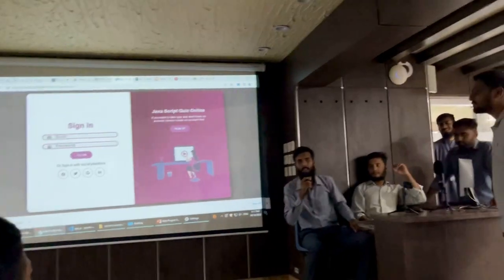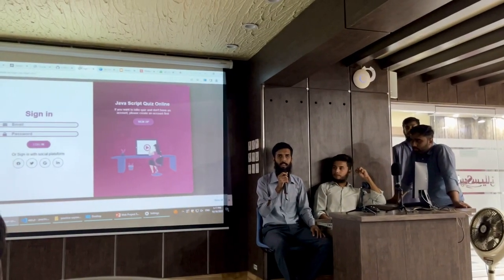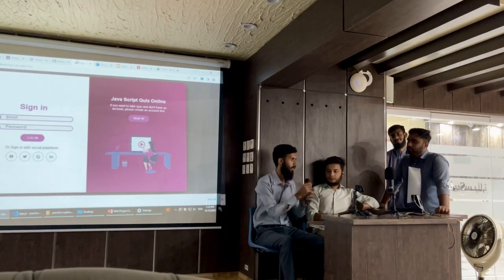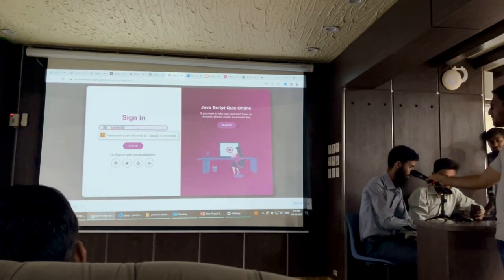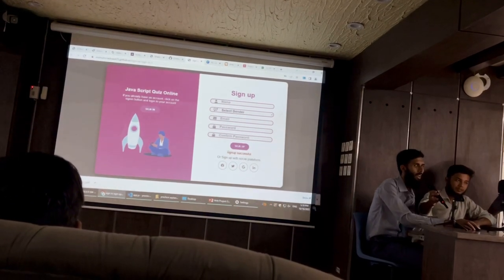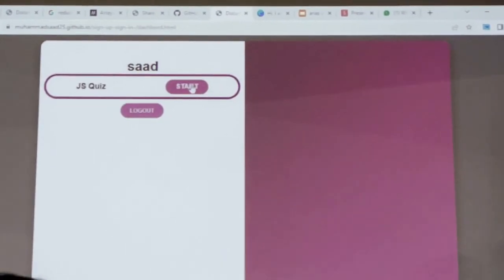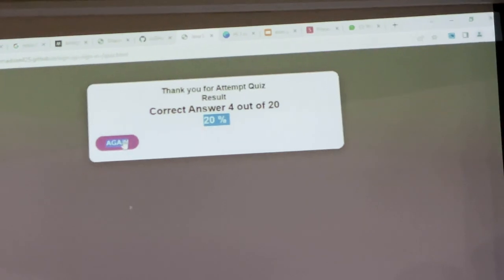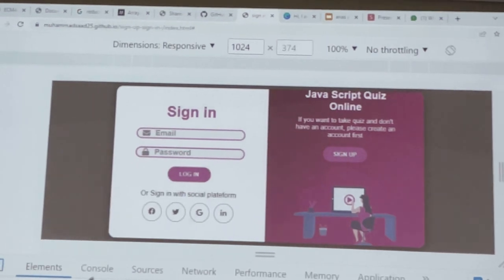5 Saad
this is a clip of the presentation day held at Saylani Gulshan campus by SMIT (Saylani Mass IT Training Program)
the idea is to polish the soft skills and speaking abilities of students